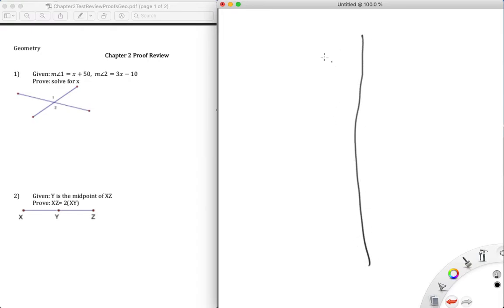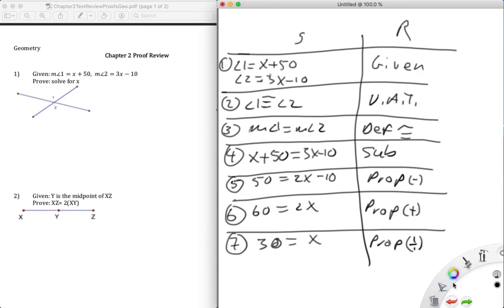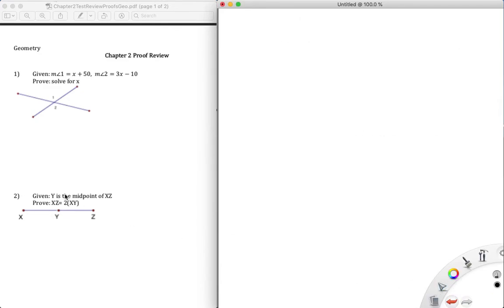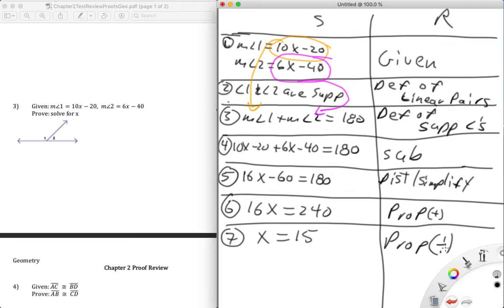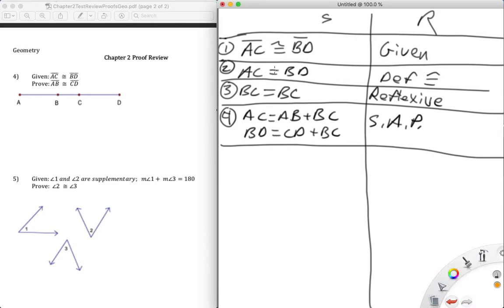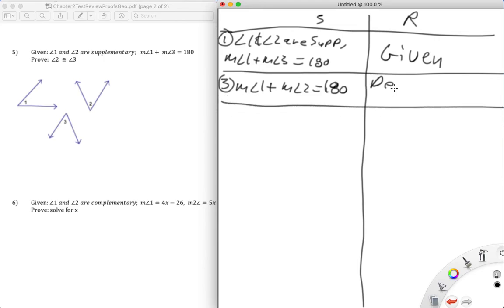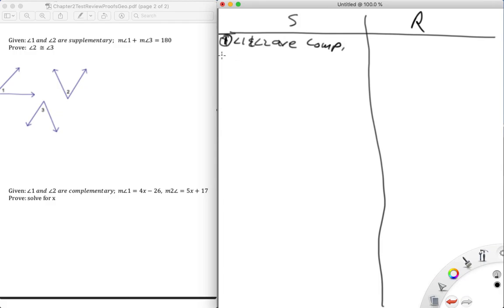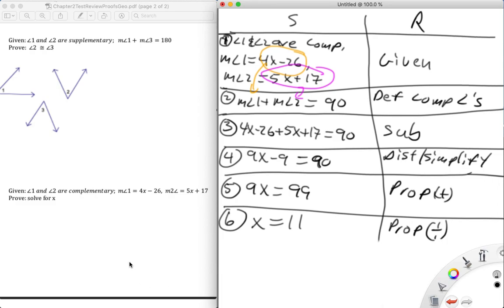Chapter 2 Proof Review